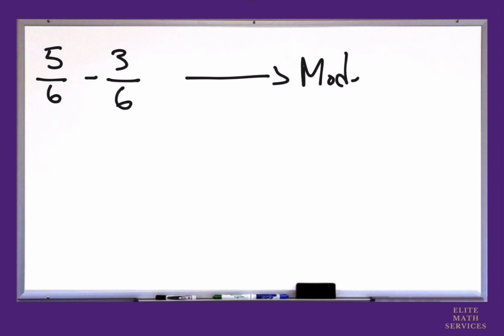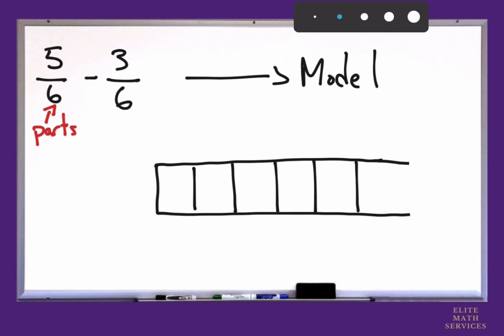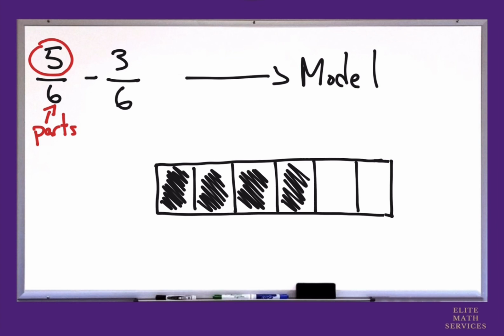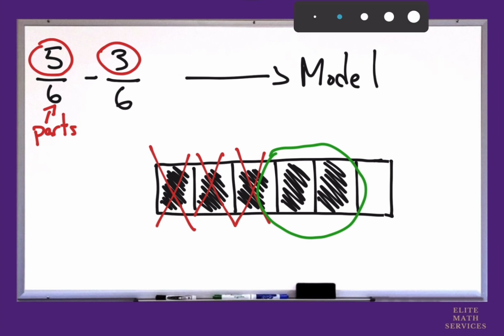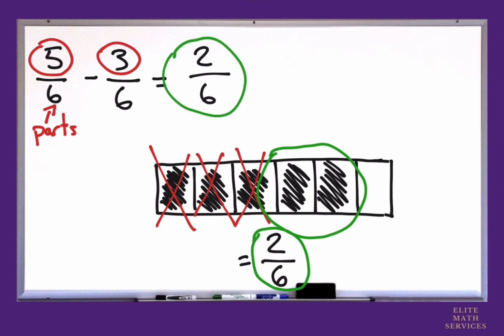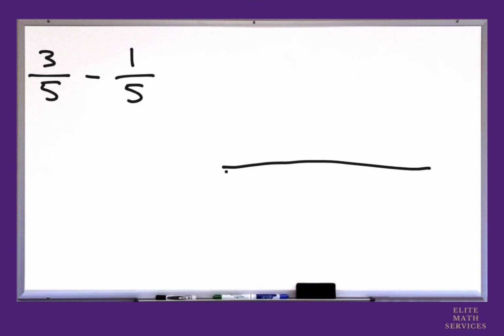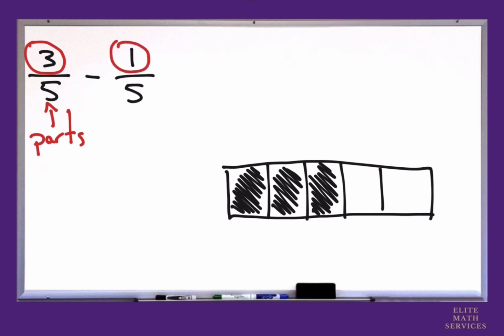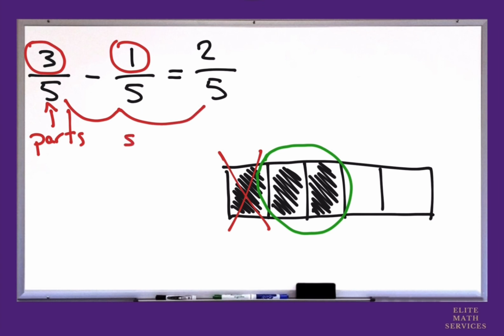How To Subtract Fractions using Model with EMS | Grade 4